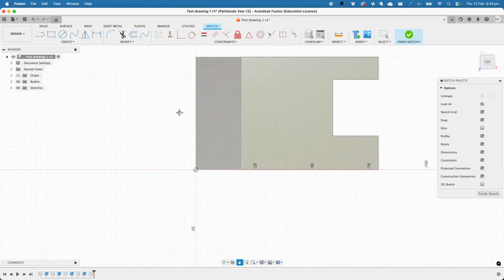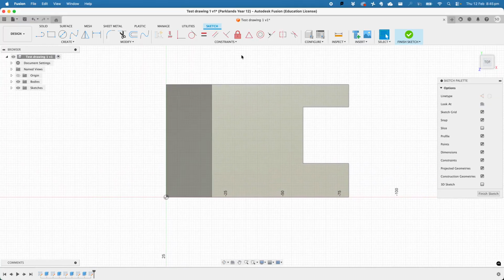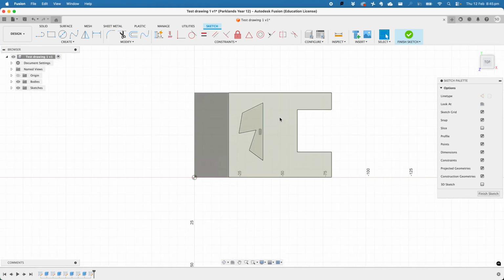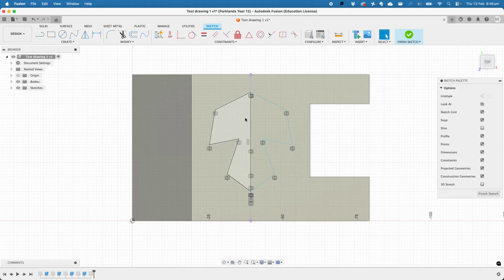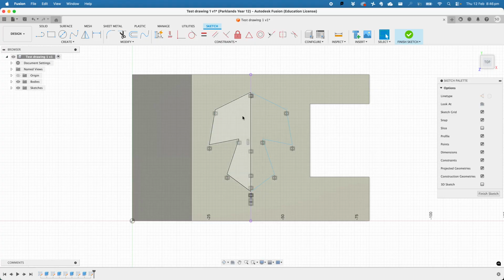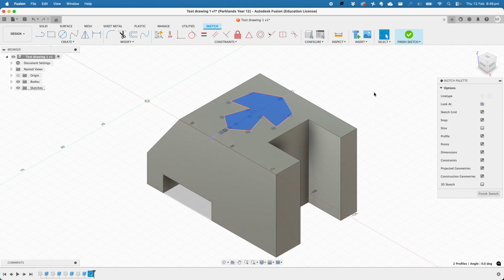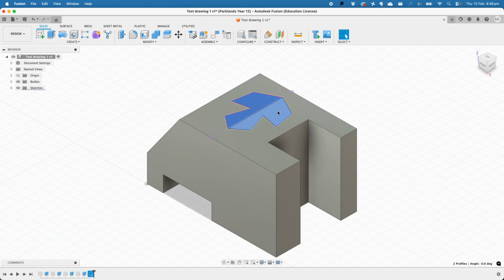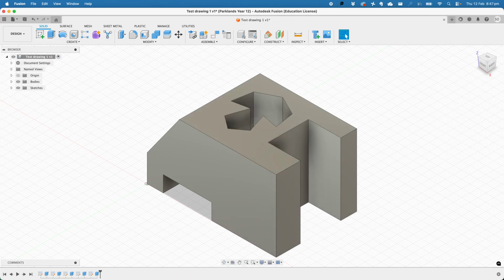Fusion360 - F117 - How to use the Mirror Tool 2m24